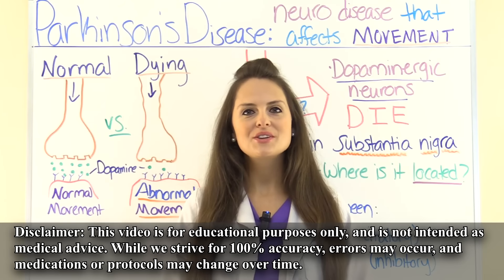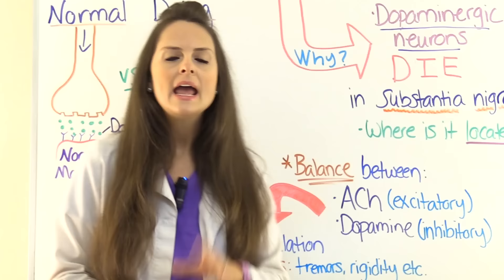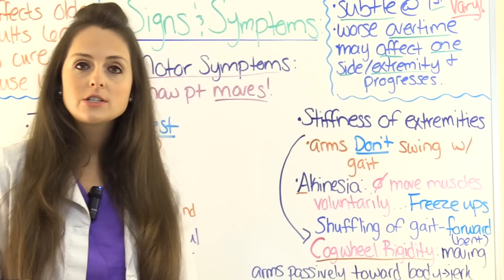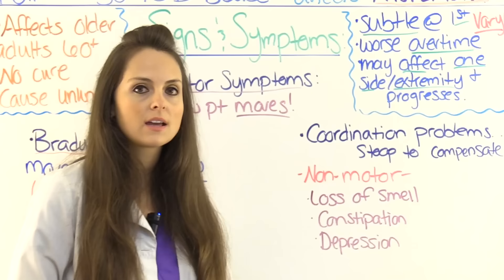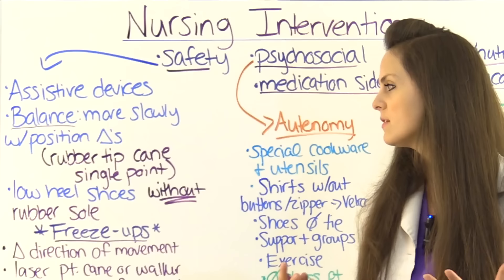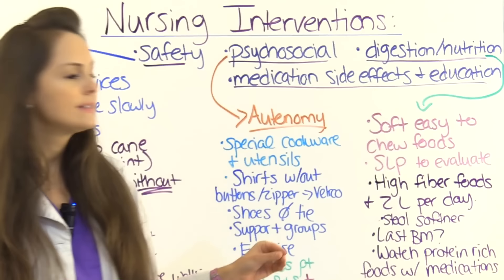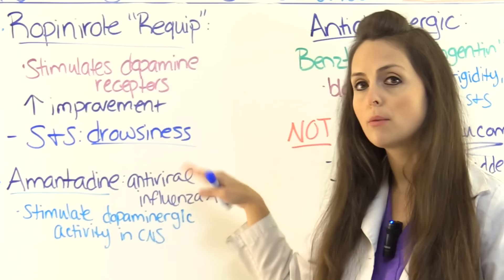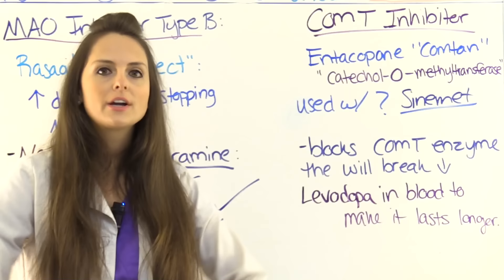Parkinson's Disease Symptoms, Treatment, Nursing Care, Pathophysiology NCLEX Review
Parkinson's disease review on symptoms, nursing care, treatment, and pathophysiology NCLEX review.

Parkinson's disease is a neuro disease that affects movement. What is happening in Parkinson’s disease to cause movement to become affected?

The dopaminergic neurons in the part of the midbrain called substantia nigra have started to die. This area is part of the basal ganglia, which is a part of the mid-brain that controls movement.

What do these dopaminergic neurons do? They release the neurotransmitter dopamine, which allow us to have accuracy with movement. Therefore, when these neurons die there is LESS dopamine available to stimulate the neurons and this leads to abnormal movements.

In addition, normally there is a balance between the neurotransmitters acetylcholine (ACh) and dopamine. Remember acetylcholine is an excitatory neurotransmitter, while dopamine is an inhibitory neurotransmitter.

Therefore, they are always balancing each other out with their stimulation of the neuron. However, with the decrease of dopamine there is more acetylcholine, which leads to an increase in cholinergic activity.

Parkinson's Disease Nursing Care includes: safety, psychosocial, digestion/nutrition health, and medication education and side effect monitoring interventions. As the nurse it is very important to teach the patient how to deal with tremors, freeze up, using assistive devices, diet restriction (no protein or vitamin B6 with Levodopa/Carbidopa or tyramine rich foods with MAO Inhibitors) etc. See the video for a detailed review on nursing interventions for Parkinson's disease.

Parkinson's Symptoms include: Tremors at rest (most common): hands, arms, legs (even lips and tongue) hands and finger tremors can look like "pill-rolling" and tremors will improve with movement, stiffness of extremities (arms DON’T swing with gait): akinesia: inability to move the muscles voluntarily….”freeze up” affects, shuffling of gait.

Along with cogwheel rigidity: when moving arms passively towards body they jerking or push back slightly. Bradykinesia: movements are slow, difficult swallowing (drooling), Face: expressionless, coordination issues, depression, constipation: digestion slows down, and loss of smell

Parkinson's disease treatment includes: antiparkinson's medications (Sinemet "Carbidopa/Levodopa", Anticholinergics "Benztropoine", Amantadine, Ropinirole, COMT "Entacapone", MAO Inhibitors "Rasagiline"